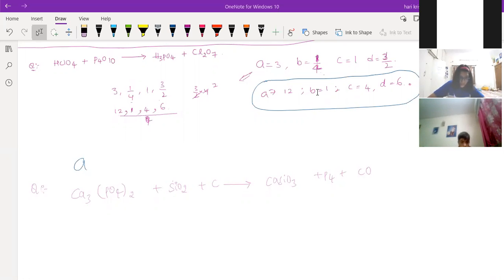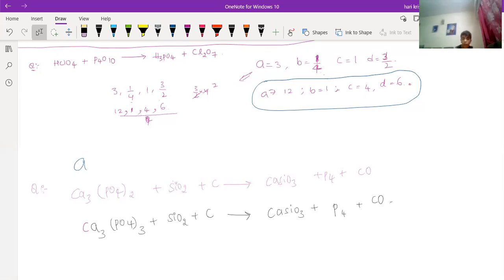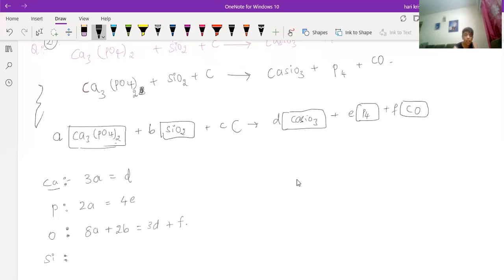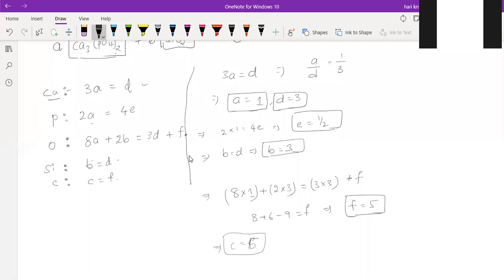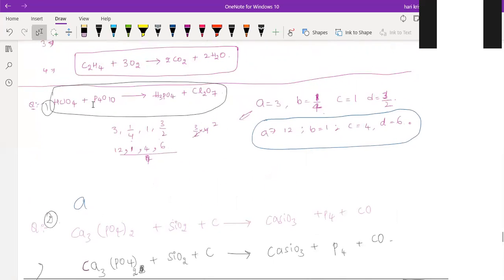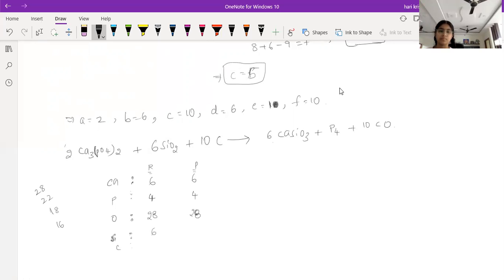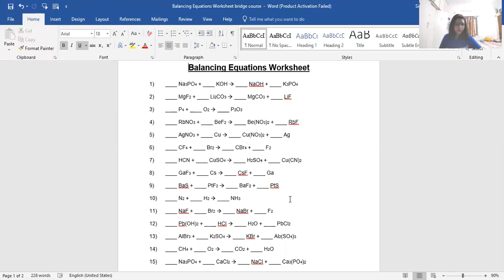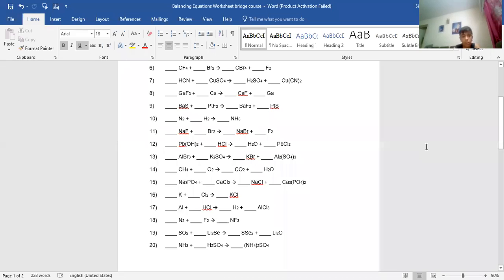Balancing chemical equation using Algebraic Expressions method